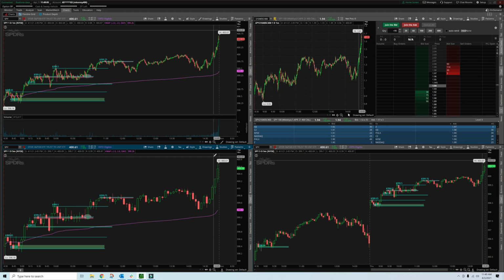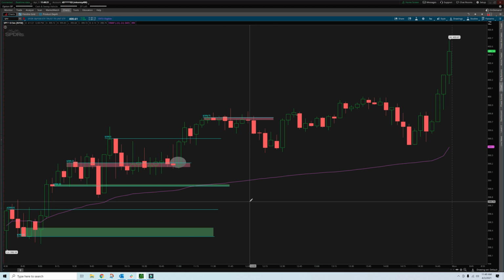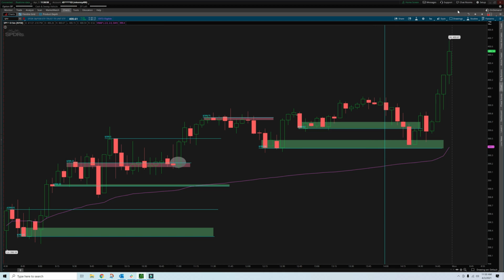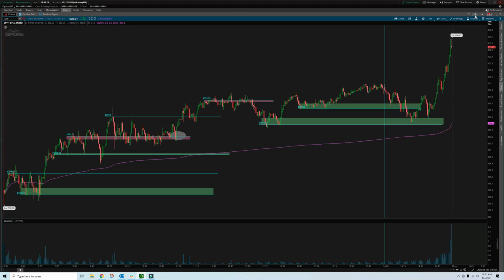How To Trade Power Hr - Supply & Demand Strategy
Learn how to earn consistent income through my free training "How To Day Trade Like The Top 10%"